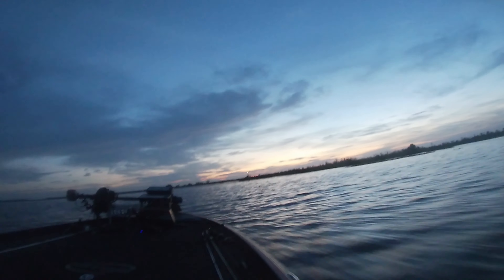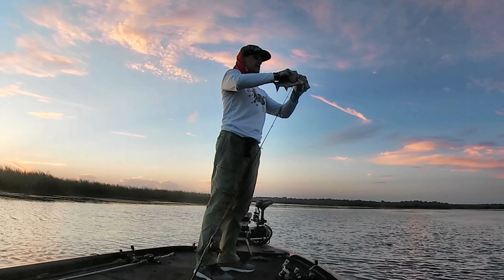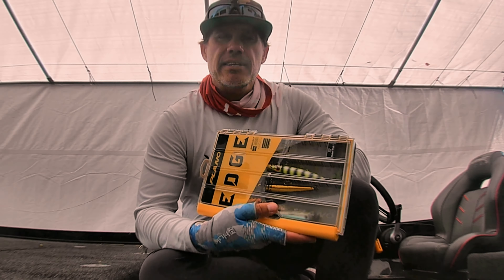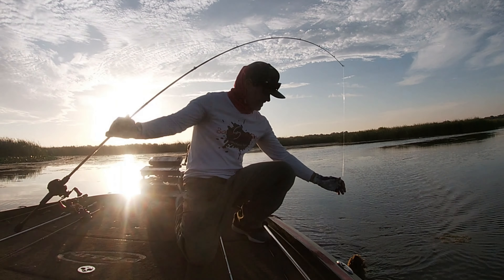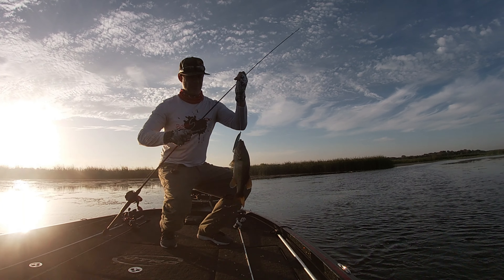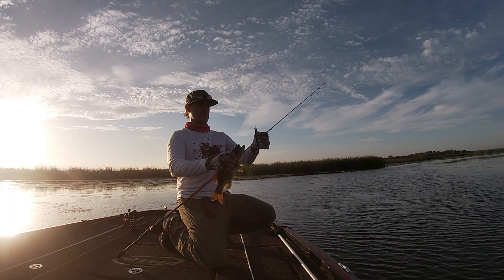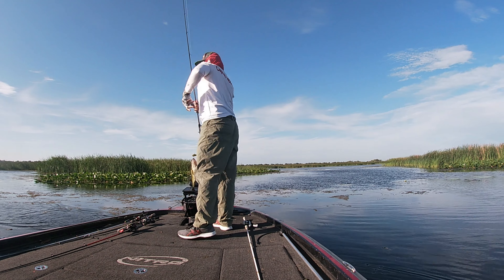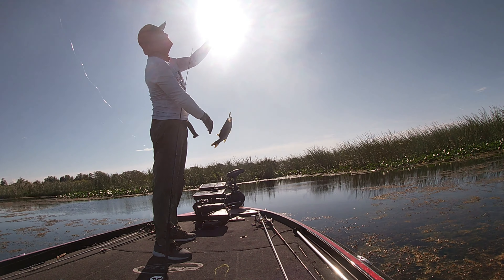EXTREME Topwater Bass Fishing in August (HARRIS CHAIN)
Summertime temperatures mean the bass get deeper and its time to fish those deeper holes for big schools of fish.  But when it gets really hot a bunch of fish will go ultra shallow in cleaner water. In this bass fishing video we take you along and show you the sights and how to bass fish on the beautiful Harris Chain in central Florida!  And better yet we will be catching them mostly on TOPWATER!!! Bass fishing  in Florida is a premier destination and one of my favorite locations for bass fishing.  Today, we had tons of fun catching a few  bass while showing you around!  Do you like bass fishing?  Have you ever been fishing for big bass in Florida?  What's the biggest bass you've ever caught while fishing?  If you're looking for things to do in or around the Orlando area, book a guided bass fishing trip with me and let me show you how we catch big bass on Central Florida's famous Harris Chain of Lakes.  Now let's go catch some big bass while on these loaded Central Florida lakes!

Zoom Super Fluke:
Yamamoto D-Shad:
Twist Lock Hook:

ZOOM UV Speed Worm:

BassSoldiers Fishing Tours